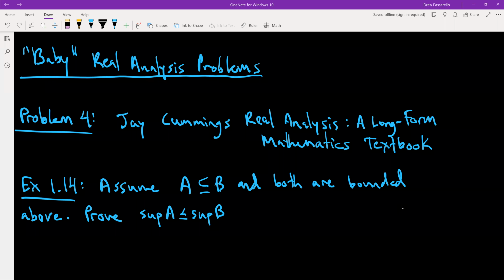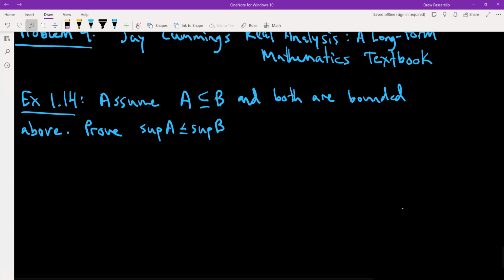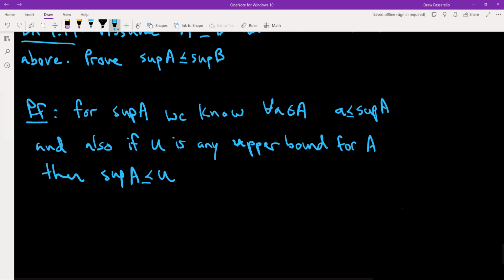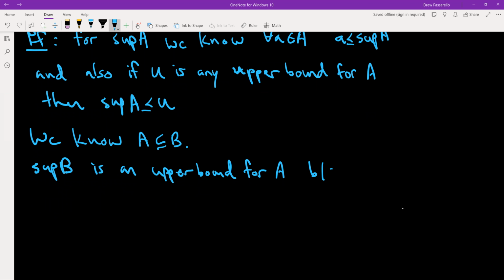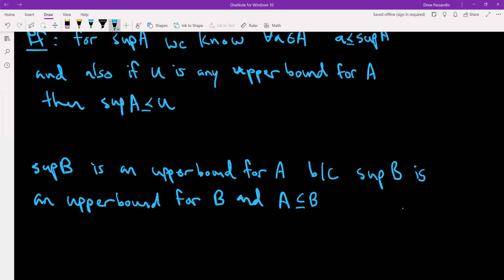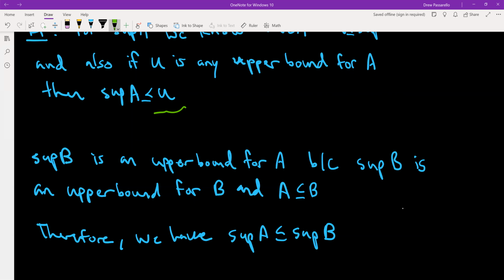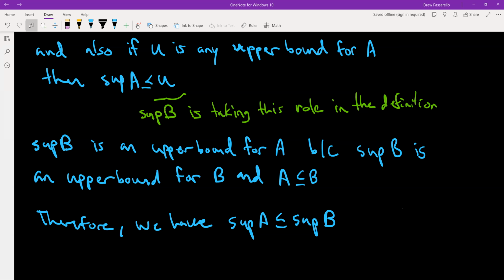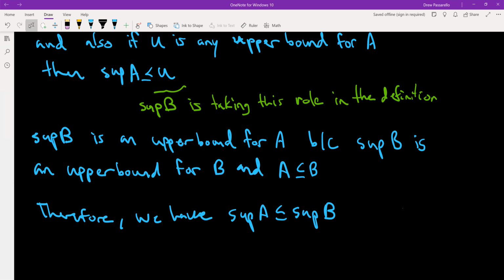Baby Real Analysis Problem 4: Ex 1.14 from Jay Cummings Textbook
This is problem 4 for the Baby Real Analysis YT Playlist. The problem is exercise 1.14 from Jay Cummings Real Analysis: A Long-form Mathematics Textbook